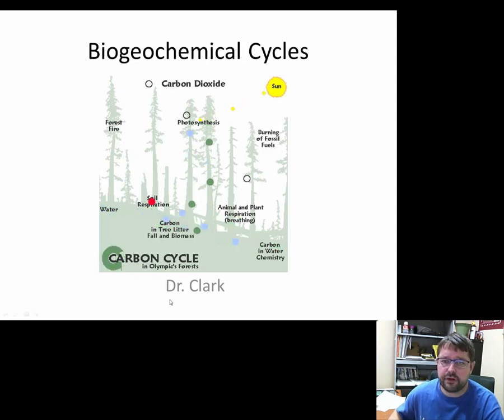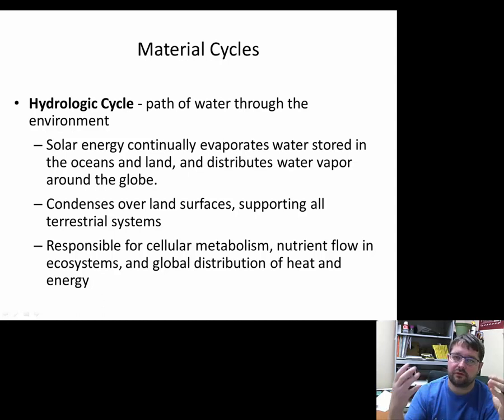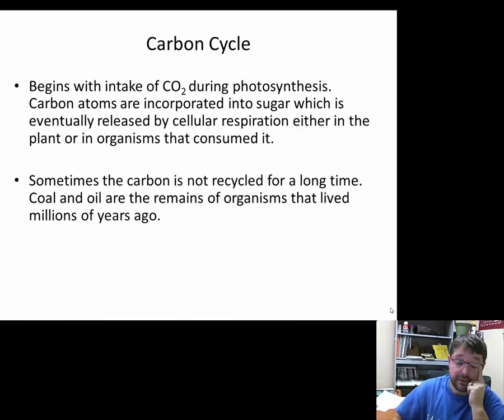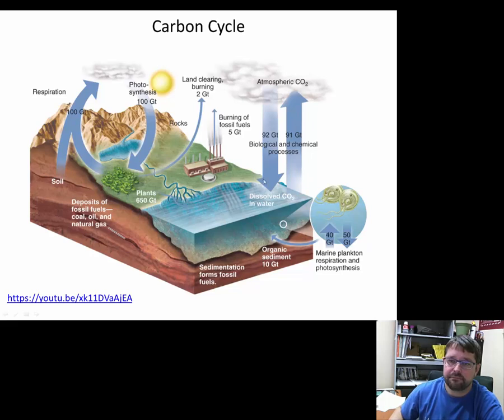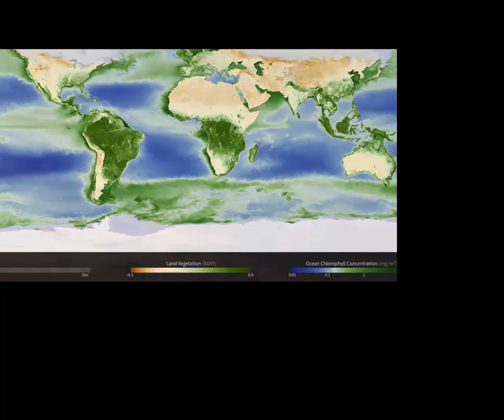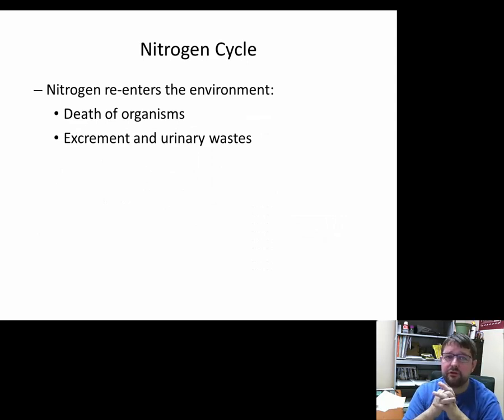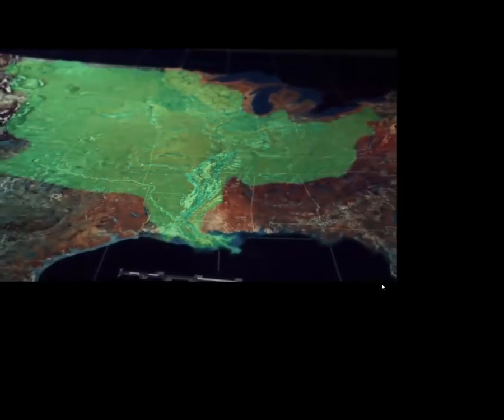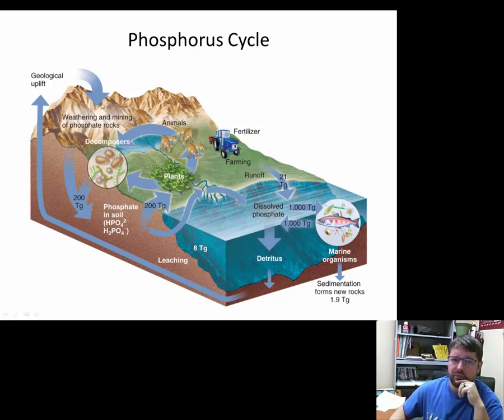Biogeochemical Cycles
Overview of four of the biogeochemical pathways: Hydrological, Carbon, Nitrogen, and Phosphorus Cycles.